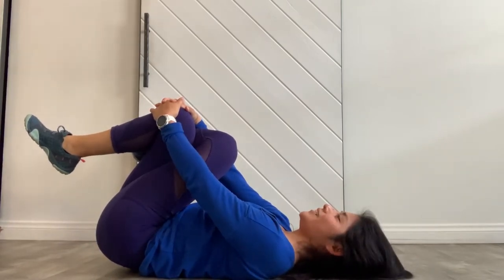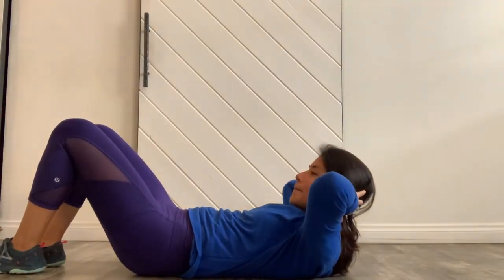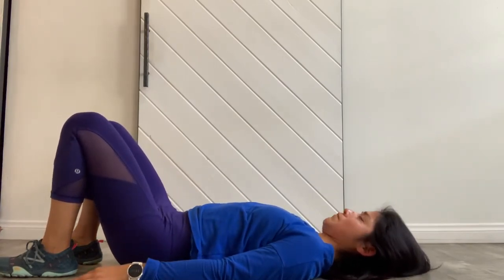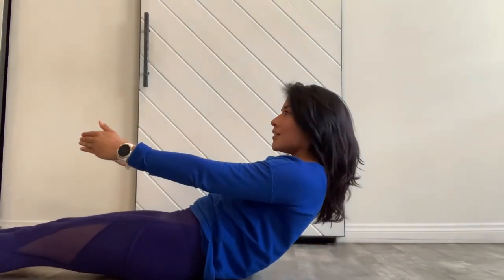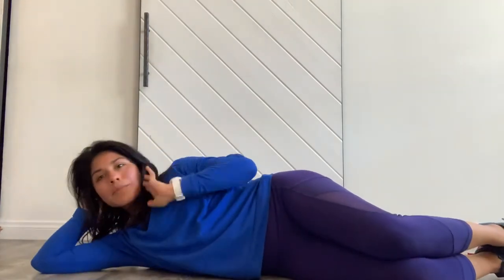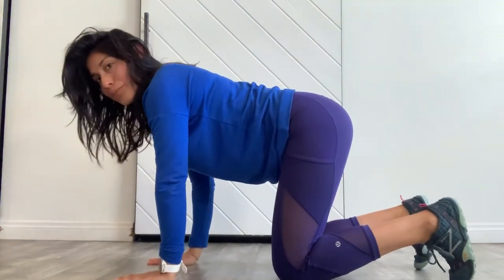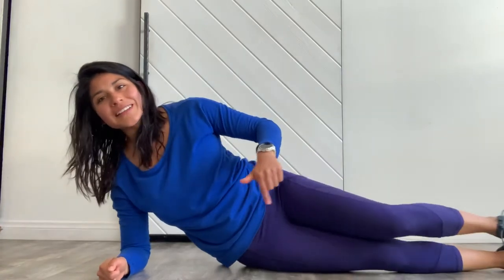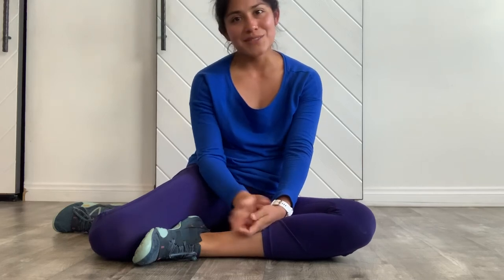28 minute mat work